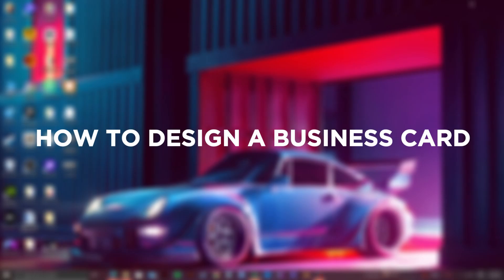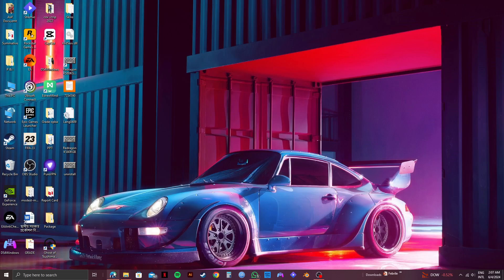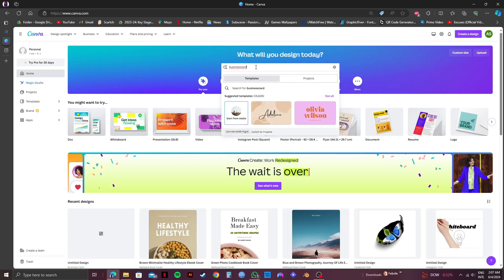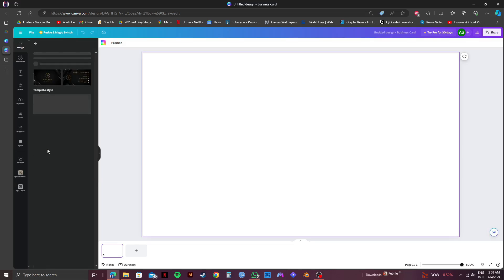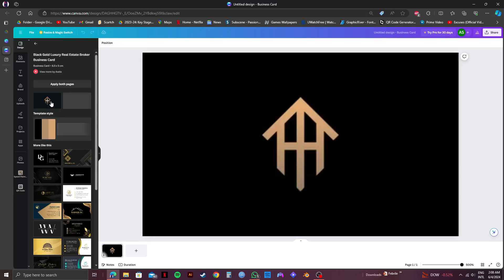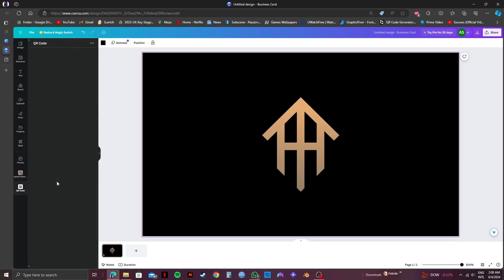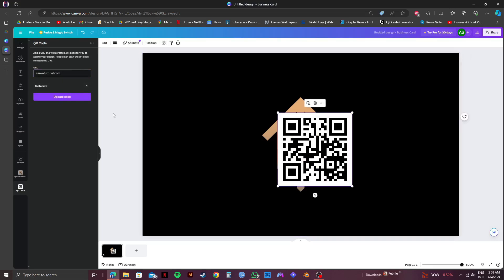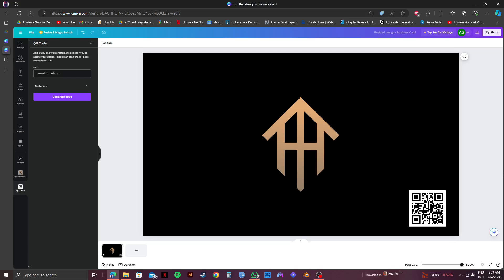How to Design a Business Card with QR Code in Canva (2026)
Looking for QR code business card Canva tutorial? Here's an easy way to design Canva business card with QR code. Watch this video and learn how to create QR code in Canva and insert it into your Canva business card.

-- RECOMMENDED VIDEOS --
How to Create Canva Digital Business Card in 2026 📇 Free Virtual Business Card Tutorial with QR Code